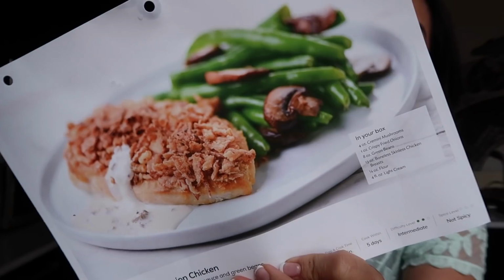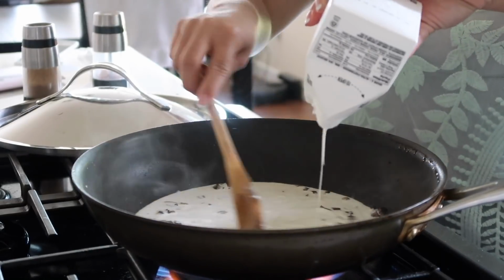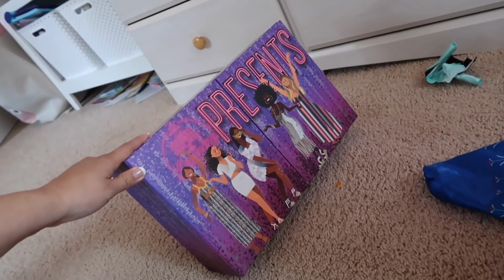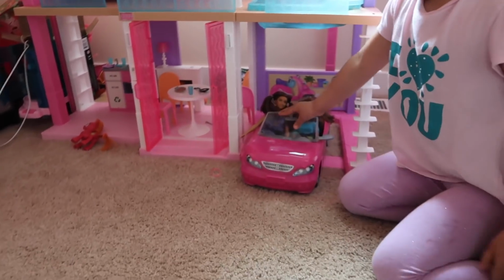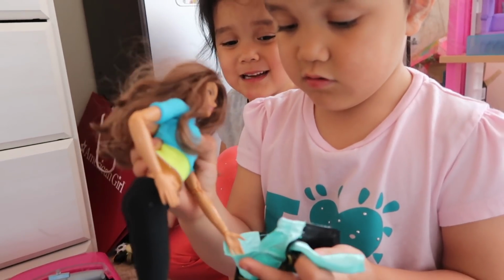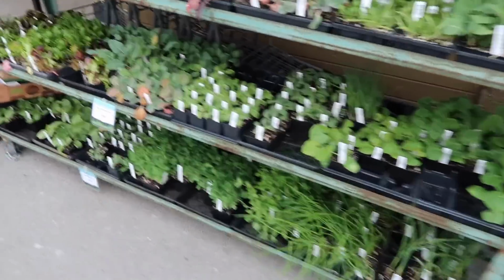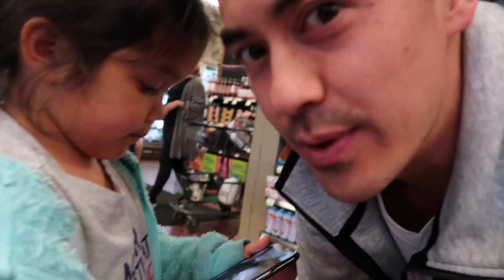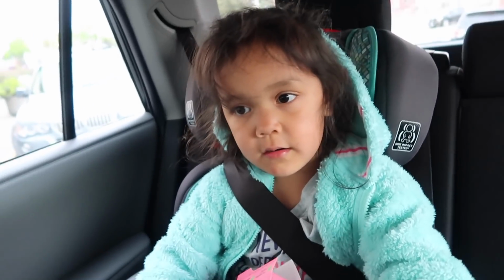HOW TO TAKE CENTER STAGE! - itsjudyslife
Judy's Links

Benji's Links

YouTube Secrets- Ultimate Guide to Growing your following and Making Money with Online Video

Vlog Camera We Use:

Blendtec Blender